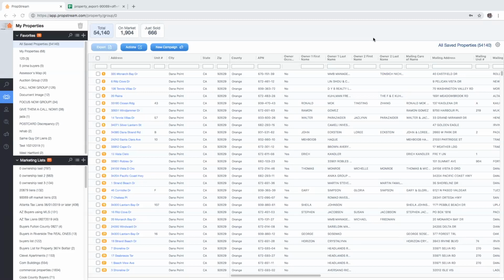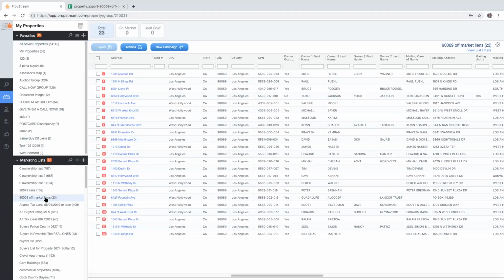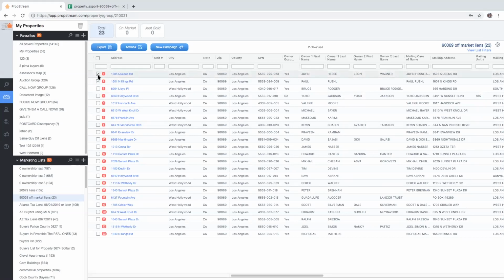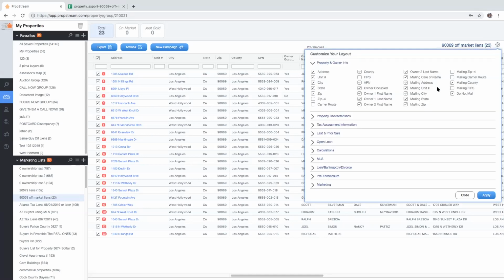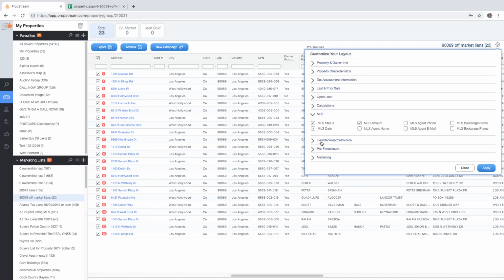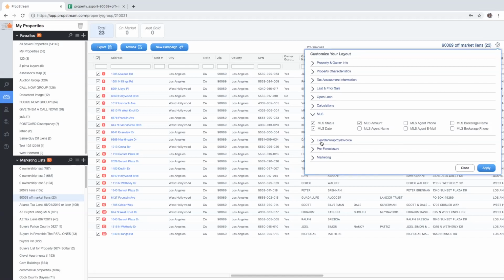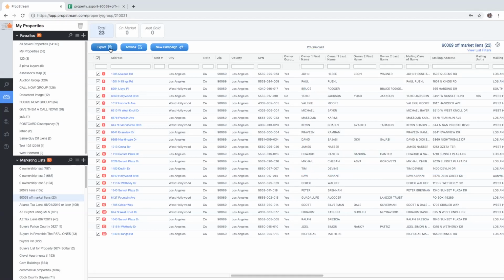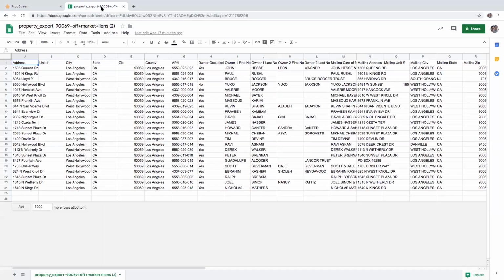How to Export Lead List - PropStream FAQ